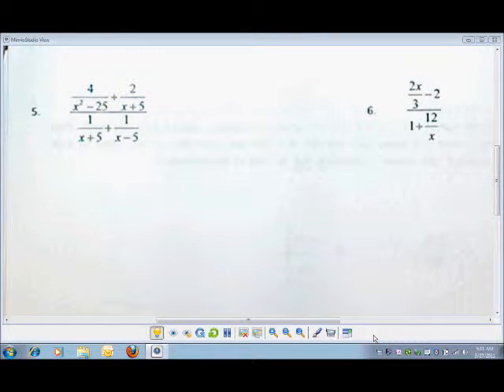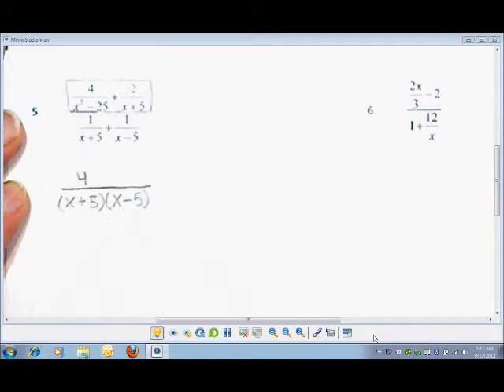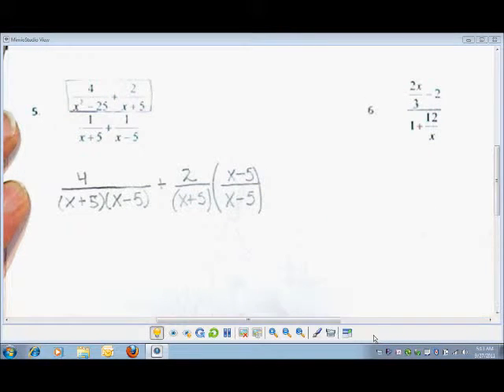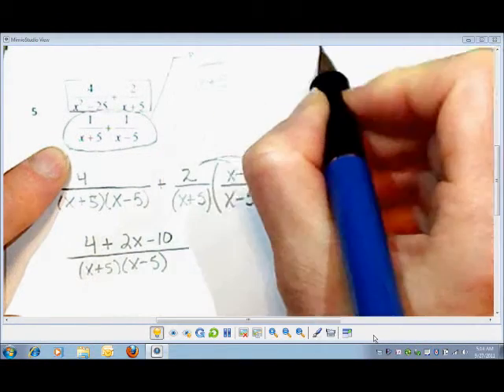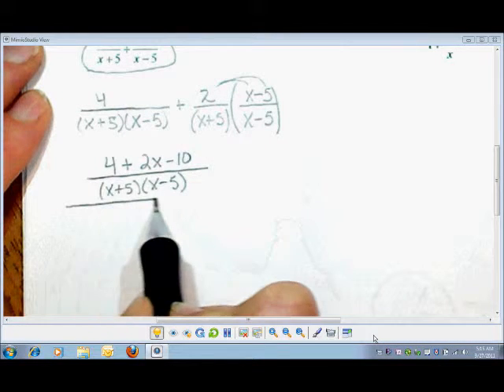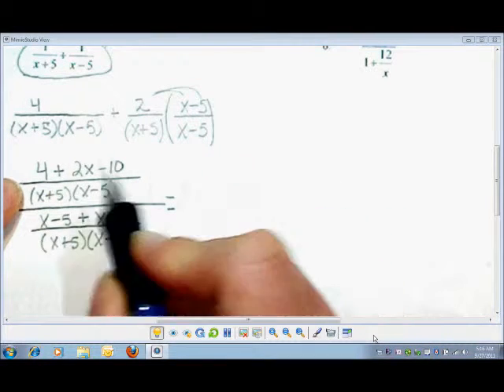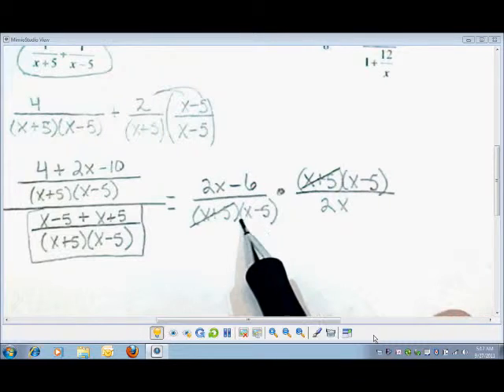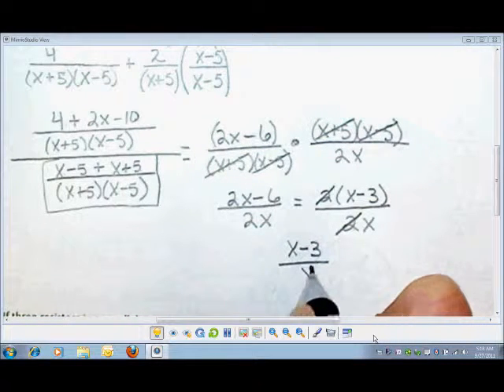9 5 Complex Fractions 2